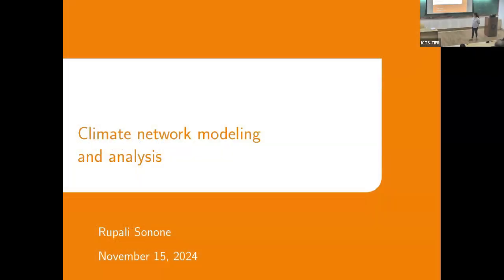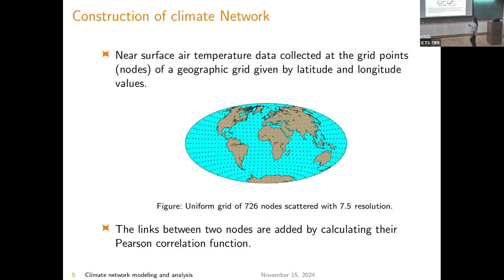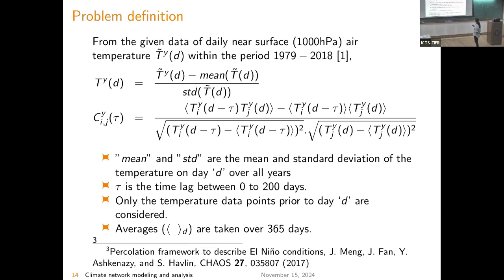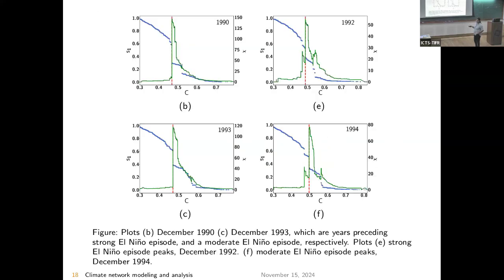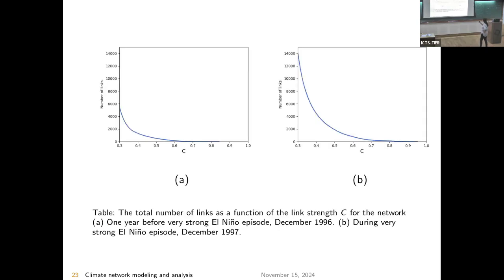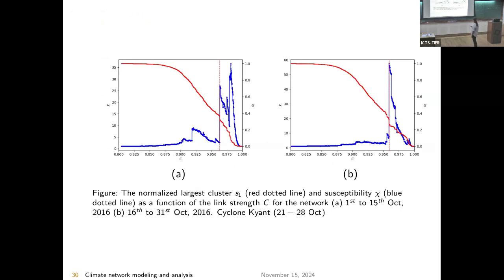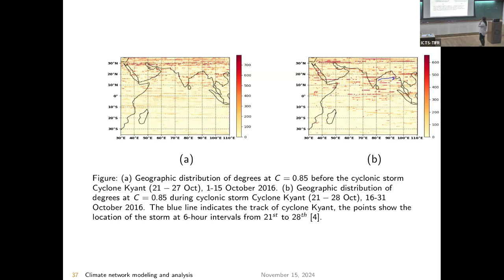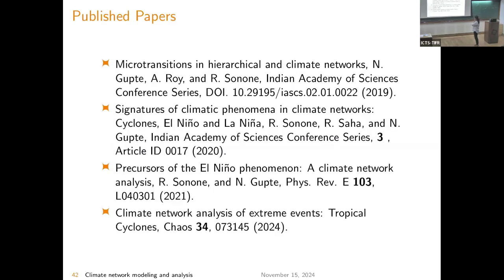Climate Network Modelling And Analysis by Rupali Sonone